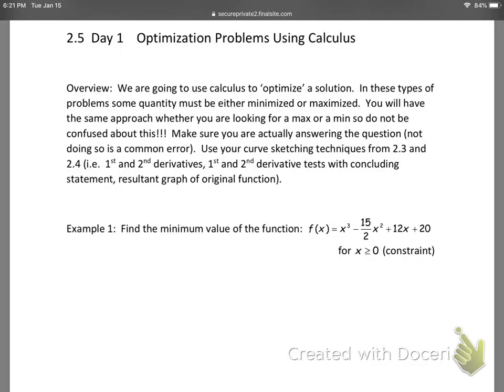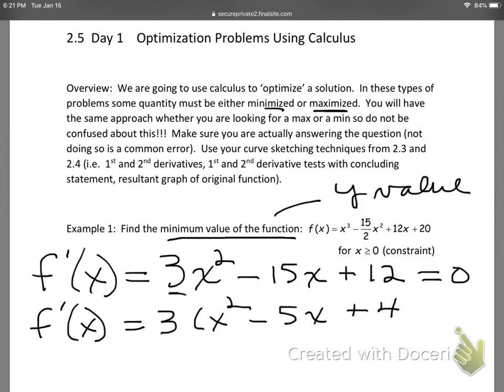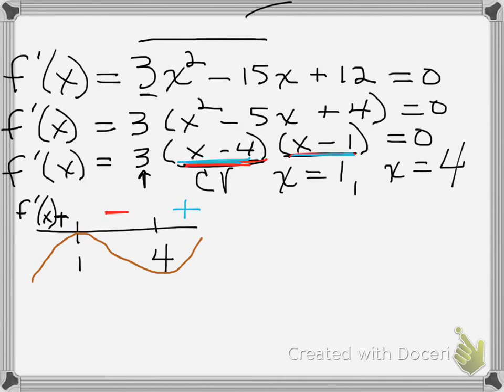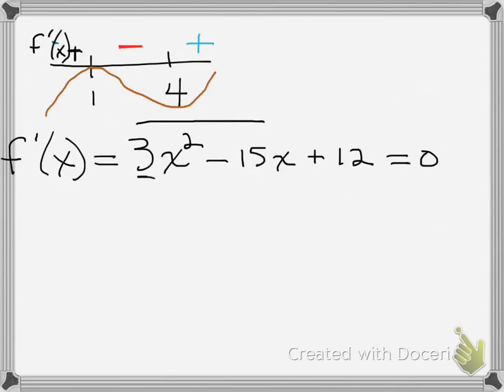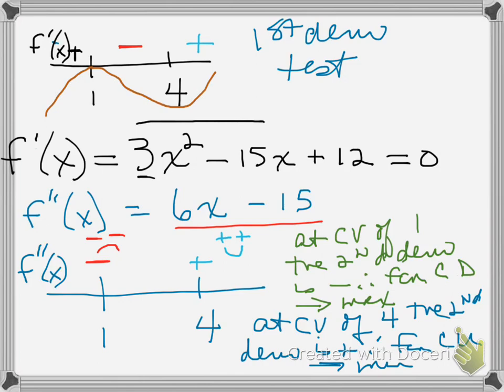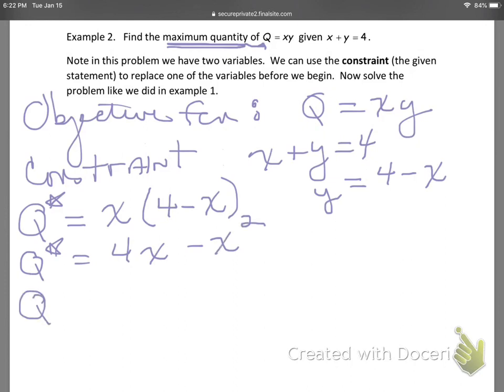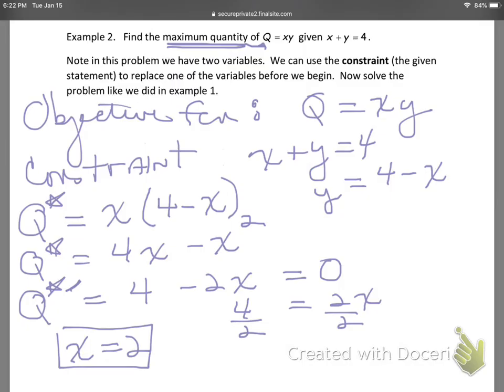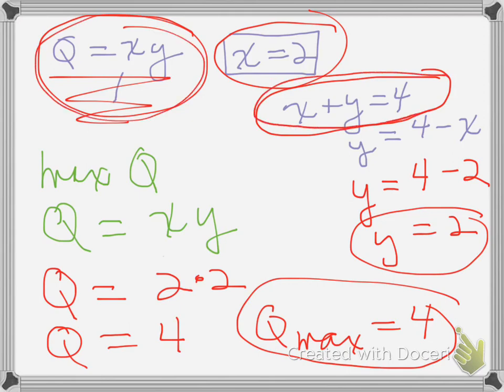2.5 Day 1 Optimization